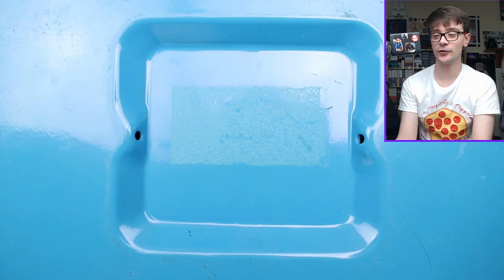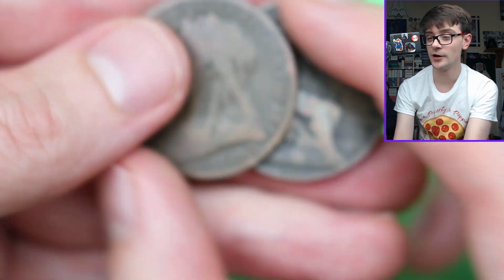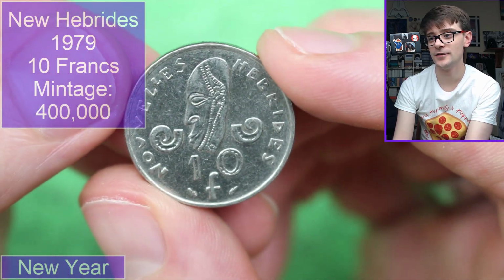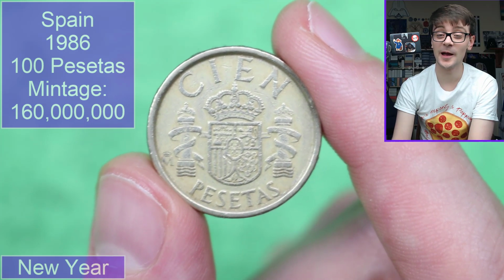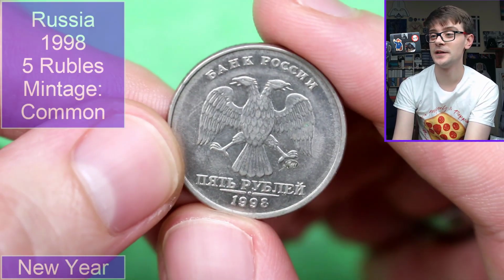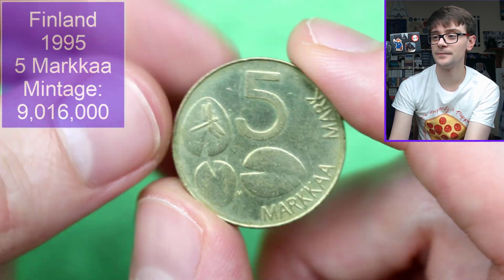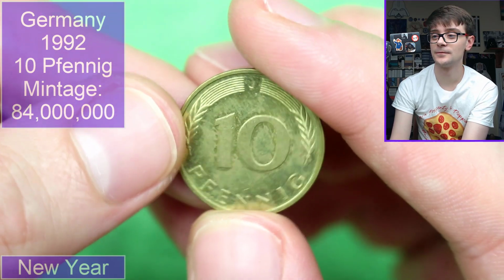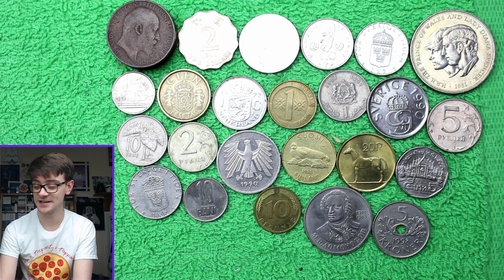Grandad Collects Coins Baffle Me!!! World Coin Hunt #133